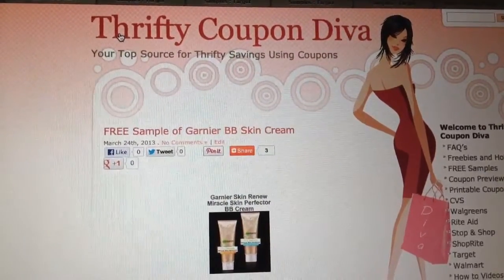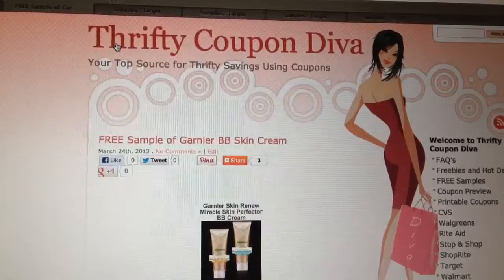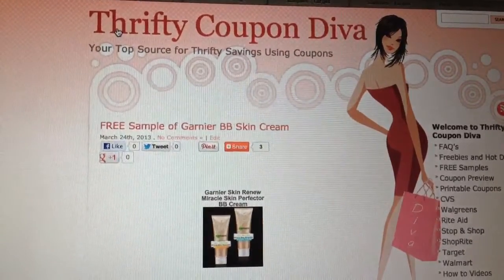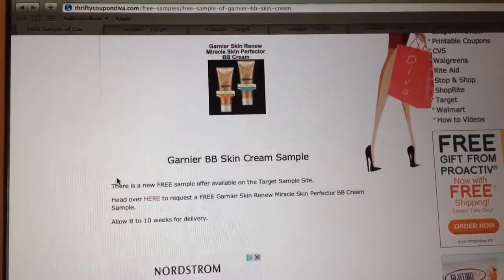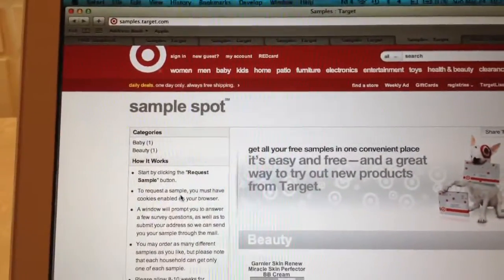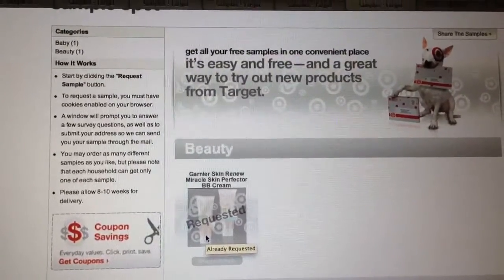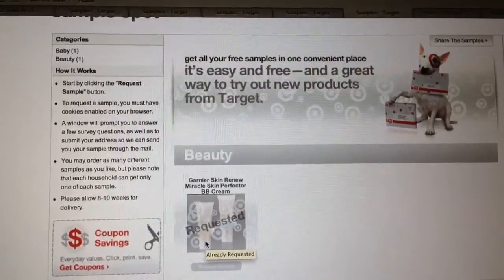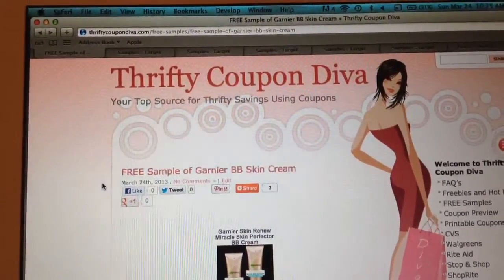FREE Sample of Garnier BB Skin Cream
There is a FREE sample offer available for Garnier BB Skin Cream. Hurry before it's gone.

for all the best Freebies, Free Samples, Deals, Bargains and Coupon Matchups